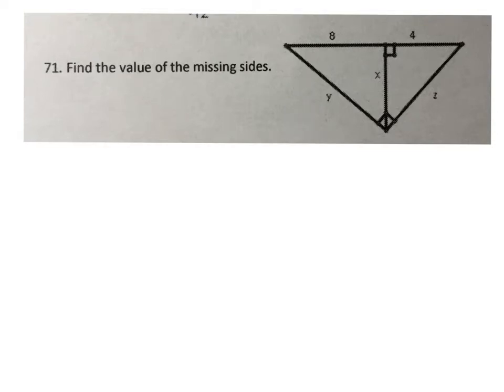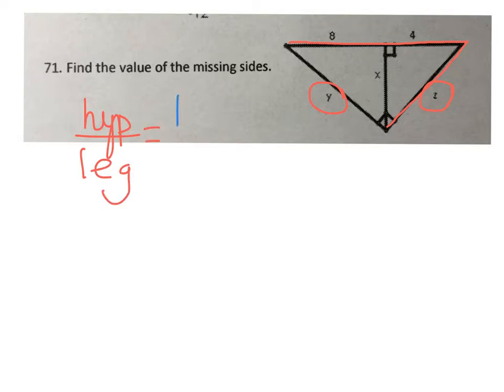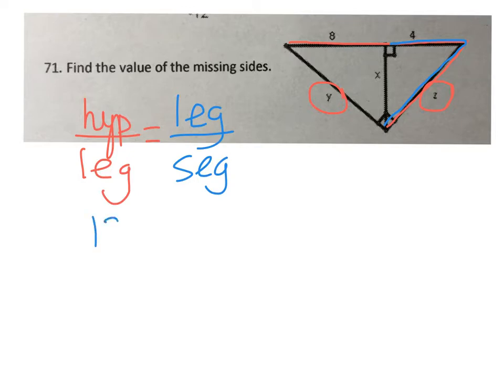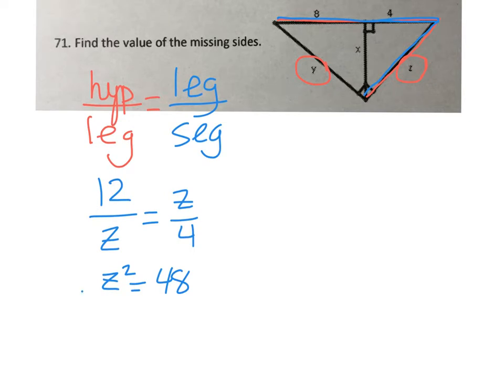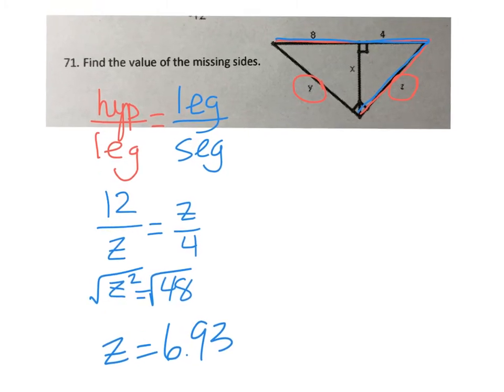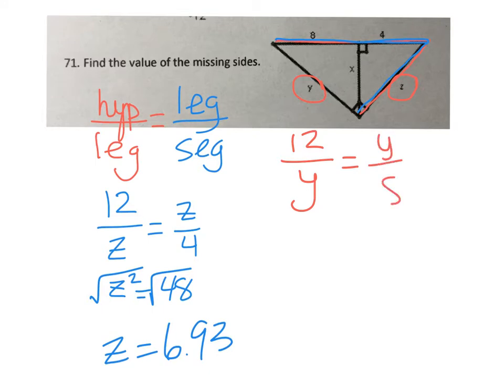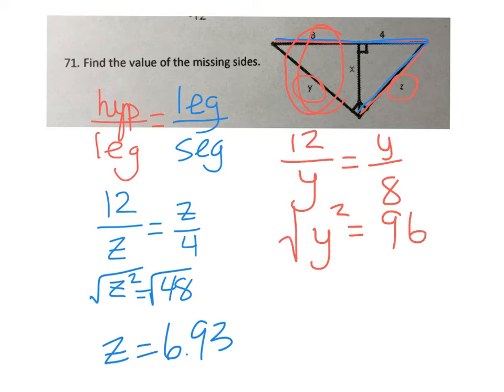Final exam review #71 y & z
Finds the legs of a right triangle using the similar right triangle ratio we talked about in class.